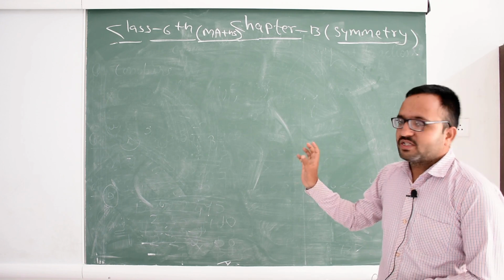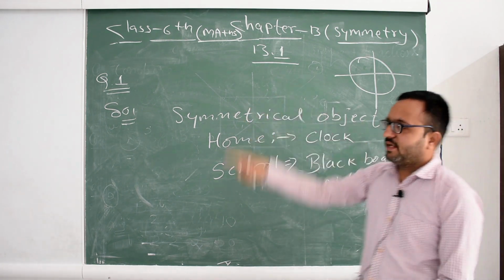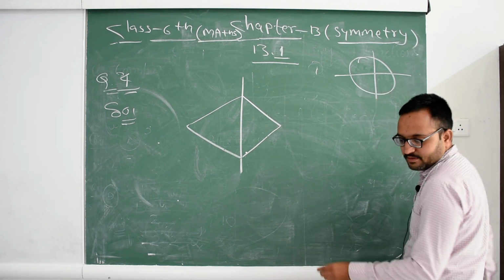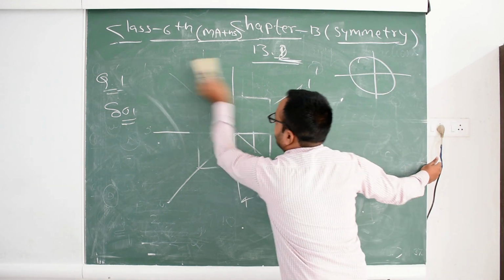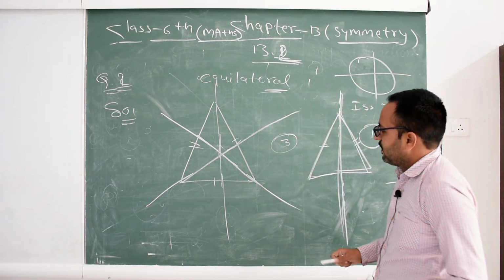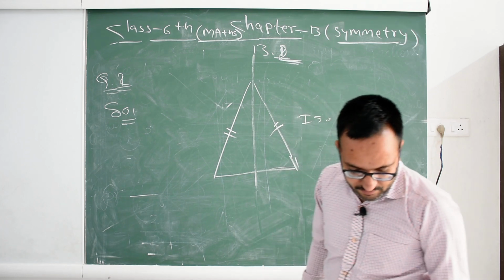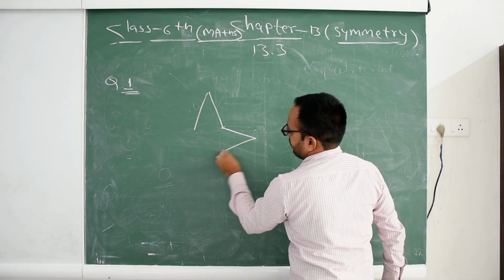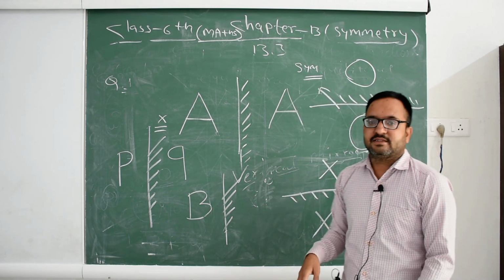Class 6th Maths (Video No.23)